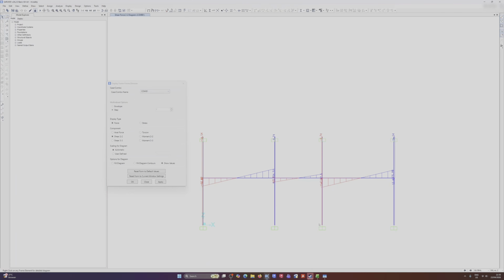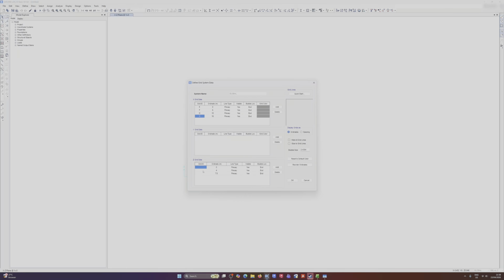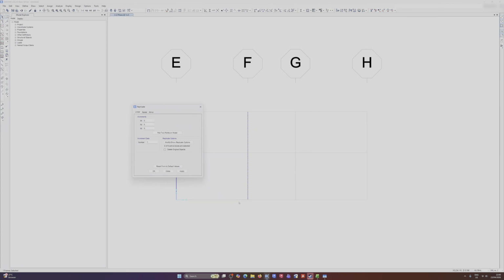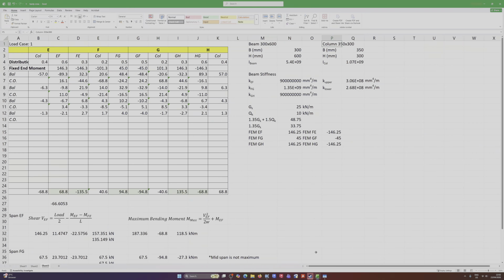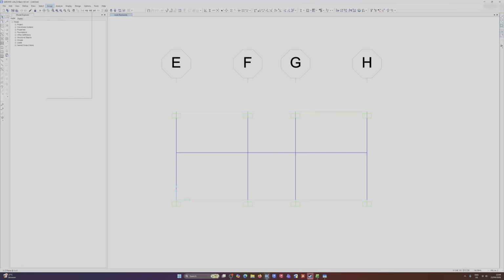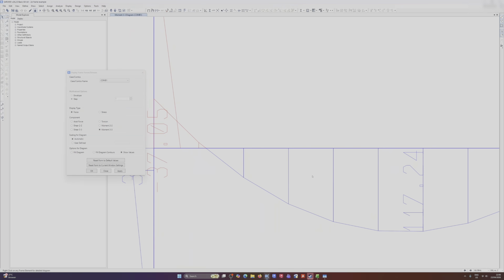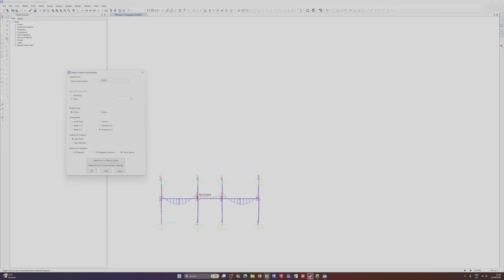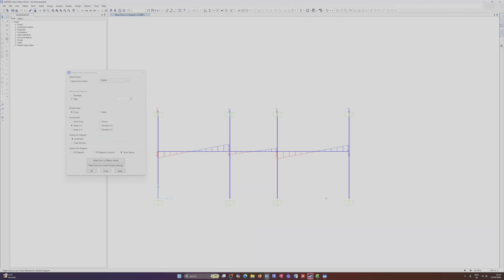SAP2000 V26 2D Frame Analysis vs Hardy Cross Method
In this SAP2000 V26 tutorial I will not only show you how to perform 2D frame analysis within SAP 2000 I will show you the results from Hardy Cross's method to cross check what you get from FEA software. Along the way I will show you how to define the grid geometry, sections, loads and its respective combinations.

Timestamps:
00:00 - Introduction & Overview
00:29 - Starting a New Model & Setting 2D View
00:48 - Defining Grid Geometry
01:58 - Defining Section Properties (Beams & Columns)
03:09 - Modeling the 2D Frame
03:38 - Pro-Tip: Using the Replicate Tool
04:24 - Assigning Support Restraints
04:48 - Defining Load Patterns (Dead & Live Loads)
05:52 - Setting Load Cases & Combinations (Eurocode 2)
06:33 - Assigning Distributed Frame Loads
07:29 - Running the Analysis
07:56 - Analyzing Bending Moment Diagrams (BMD)
08:18 - Cross-Checking with Hardy Cross Method Results
10:14 - How to View Detailed Span Results
10:59 - Analyzing Shear Force Diagrams (SFD)
11:43 - Summary & Conclusion